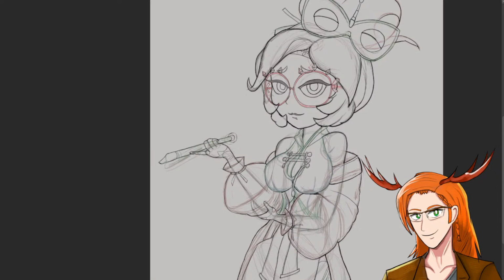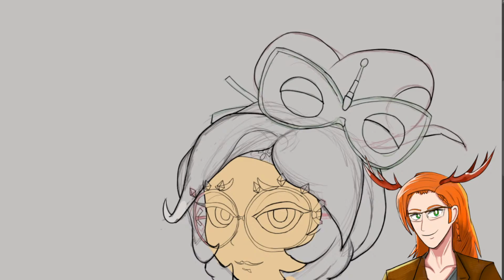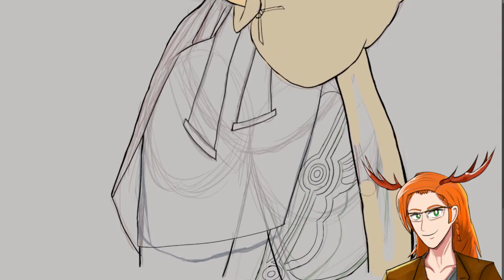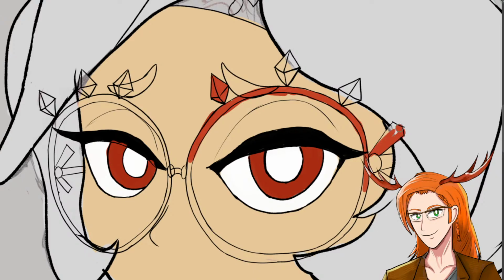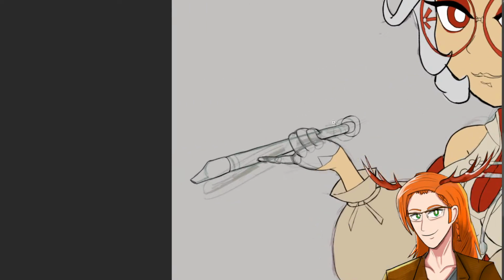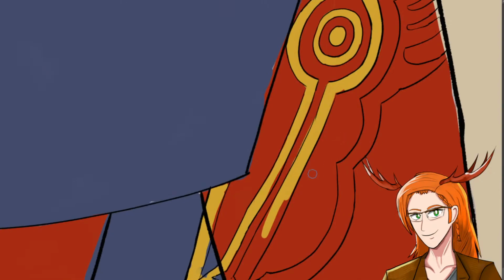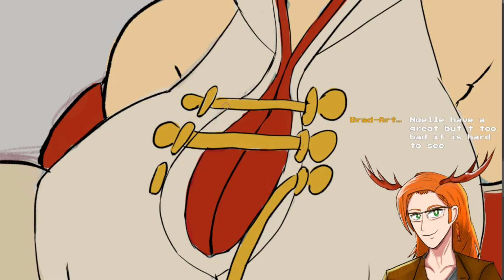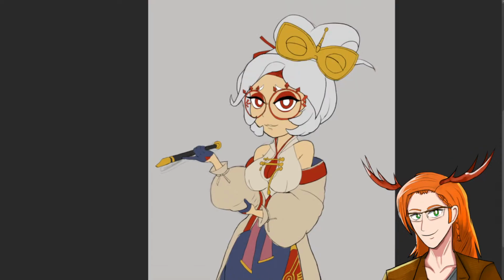Let's Draw! Purah from The Legend of Zelda Tears of the Kingdom! #8 TOTK [ENVtuber]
Link, go for the girl who actually saved your life, not the one who just glew for a hundred years just to vanish again

1. Be awesome to one another. Do not spam, troll, or argue with each other.
2. Do not engage with spammers or trolls. Please block and report any problematic messages.
3. Do not distribute other people’s private information.
4. Please avoid posting comments that are too personal, upsetting, or disparaging in any way. These types of comments may be removed upon review.
5. Please stay on topic. Do not promote yourself.
6. Please don’t mention other streamers in the chat unless they’re brought up during the stream.
7. NO BACKSEATING- Unless I ask for help :)

Music used in this stream can be found over at @DOVASYNDROMEYouTubeOfficial